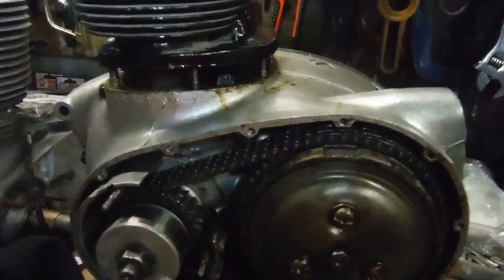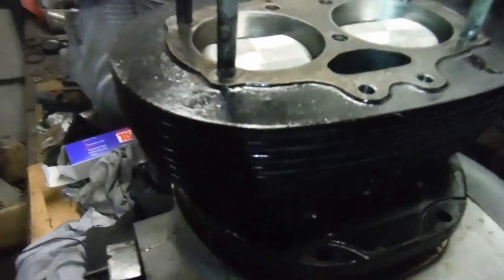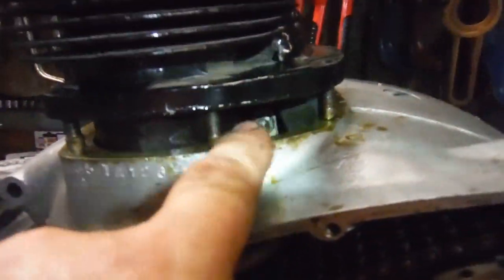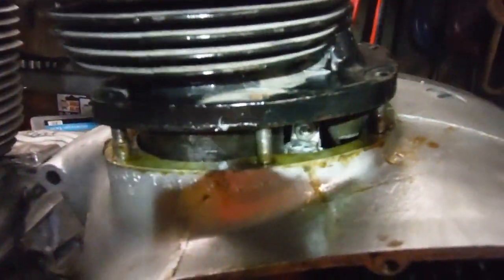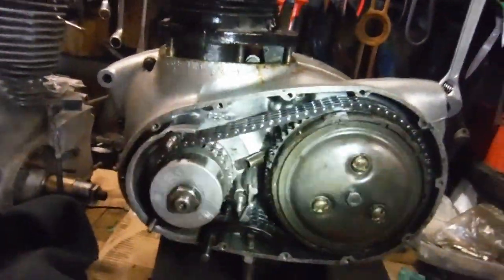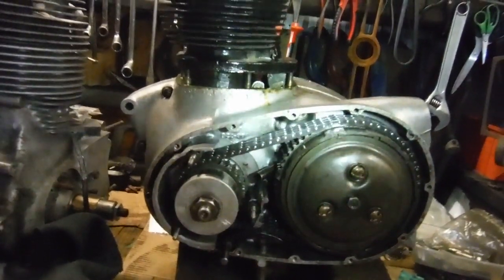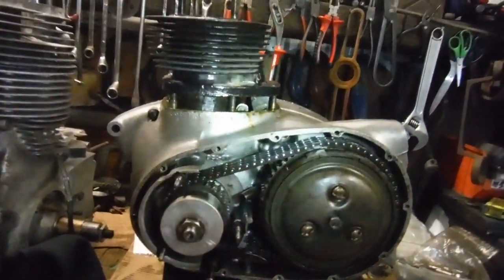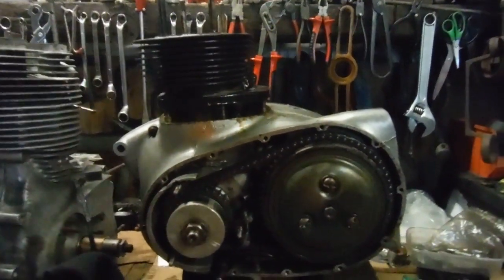BSA A65 engine rebuild - Friday afternoon blues, you couldn't make it up etc.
I don't know how many times I have said 'you couldn't make it up', but you couldn't, you really couldn't ...